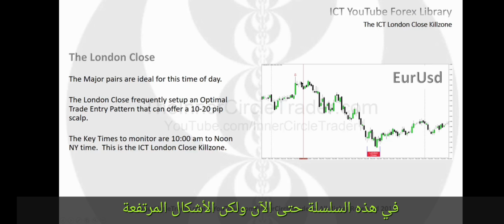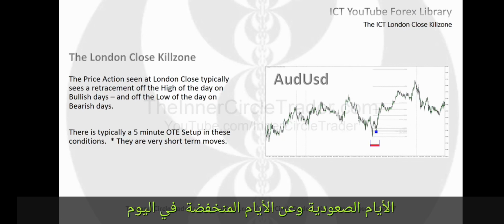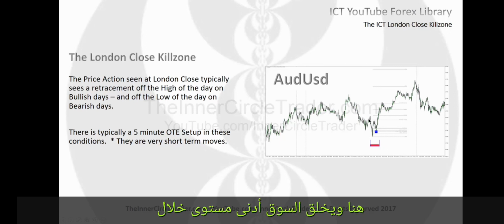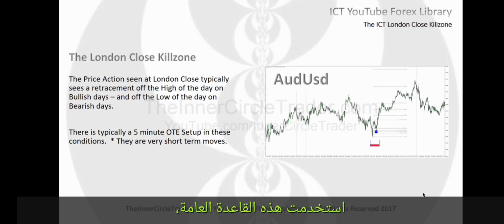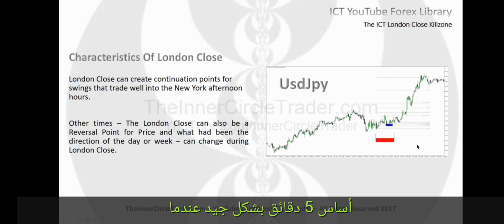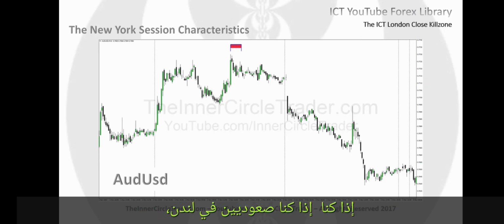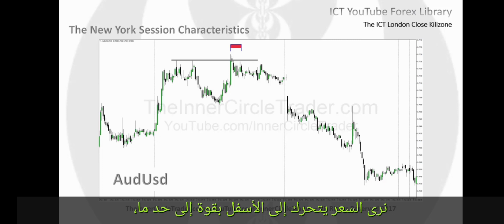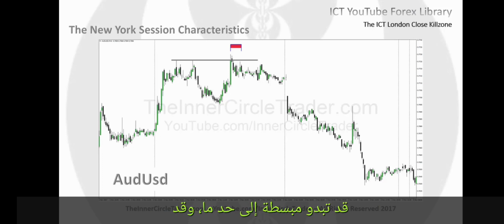م_7. أغلاق لندن ( London close )